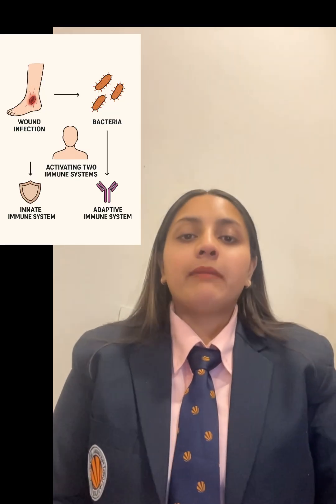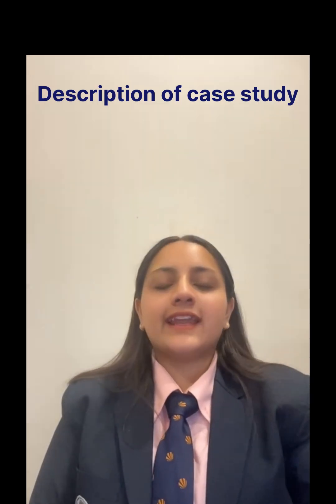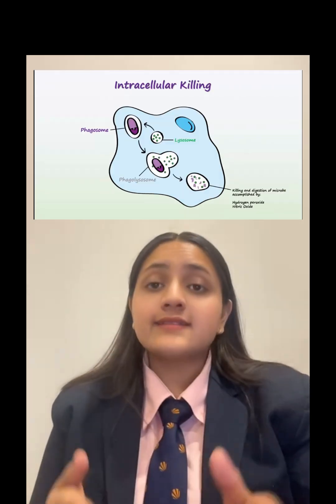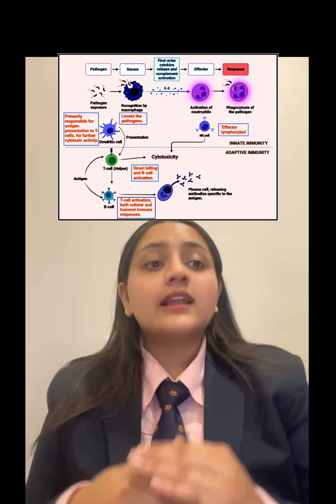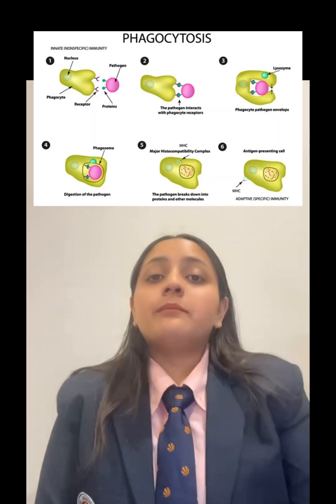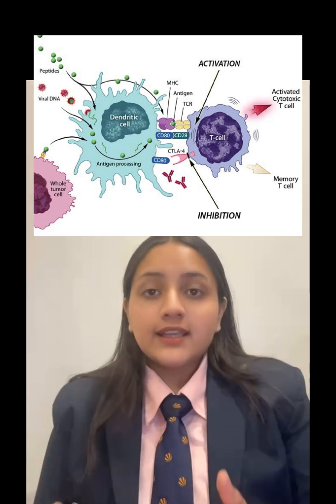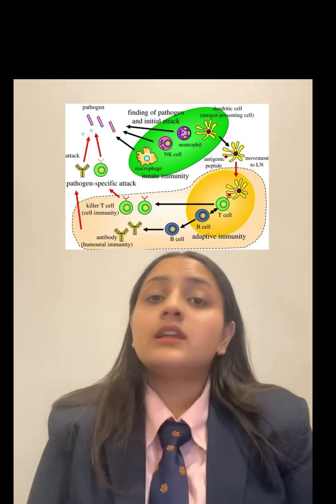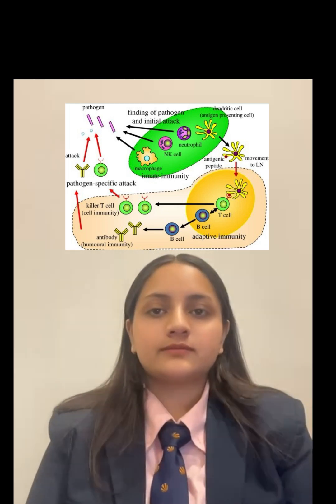Collaborative 🤝Action of Innate and Adaptive Immunity | How Our Body Defends Us🦠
Title: Collaborative Action of Innate and Adaptive Immunity | How Our Body Defends Us
Submitted by: Simrandip Kaur – Masters in Clinical Microbiology

In this video, we explore how the innate immune system (the body’s first line of defense) works hand-in-hand with the adaptive immune system (the highly specific, memory-based defense). Through clear visuals and easy explanations, you will learn how both systems communicate, coordinate, and protect the body from bacterial infections—especially during wound entry.

🔥 What You Will Learn:
✔️ How pathogens enter the body
✔️ Roles of innate immunity – barriers, phagocytes, inflammation
✔️ How innate cells activate adaptive immunity
✔️ Bridge between innate & adaptive immunity (APCs, cytokines, MHC)
✔️ Activation of B cells & T cells
✔️ Formation of memory for long-term protection
✔️ Complete flowchart & diagrams for easy understanding

🧬 Key Concepts Covered:
 • Phagocytosis
 • Antigen processing and presentation
 • Helper T-cell activation
 • Antibody production
 • Immune memory formation
 • Coordination between “rapid response” (innate) and “special forces” (adaptive)

🎓 Ideal For:
 • BSc & MSc Microbiology students
 • NEET / CSIR-NET / competitive exams
 • Educators, clinicians, and beginners in immunology